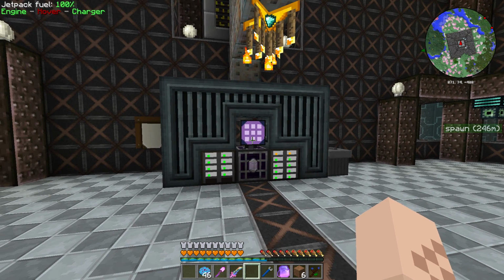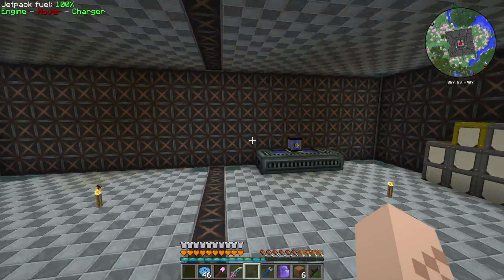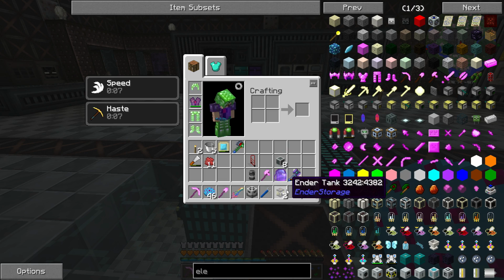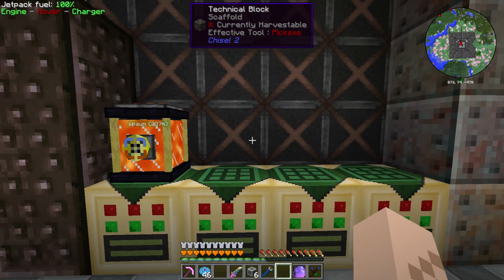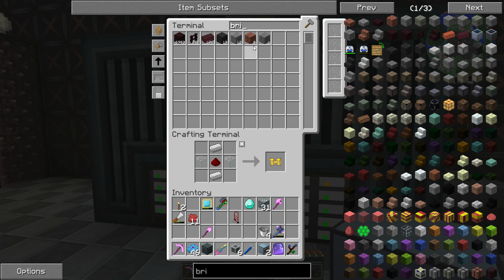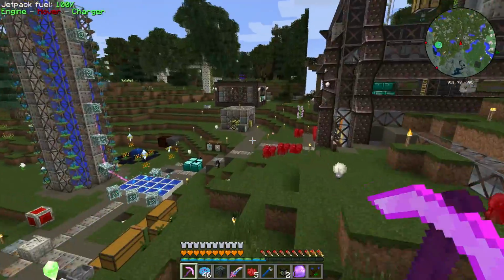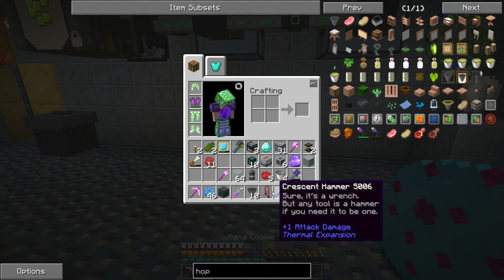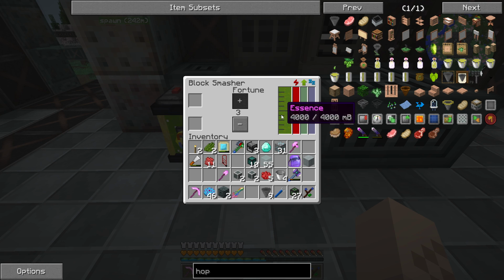Resonant Rise 3 - Mob Essence Machine and Lava - 20